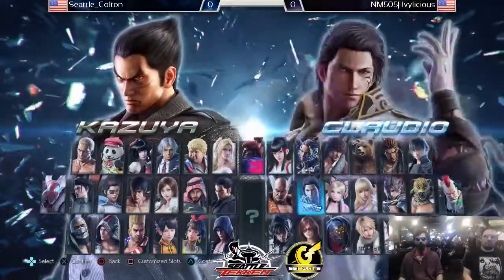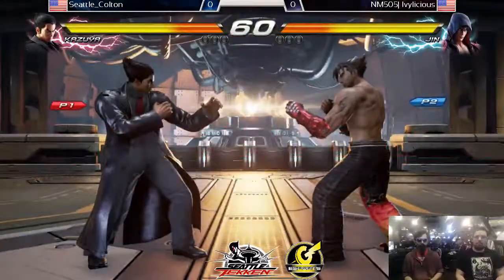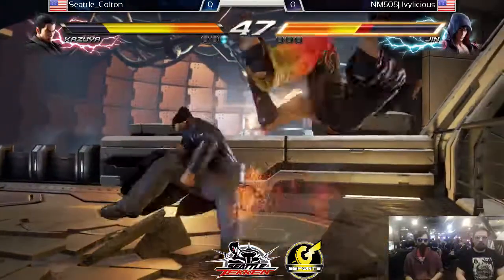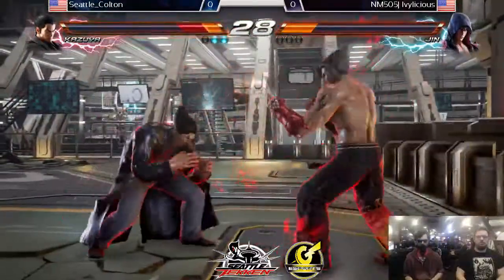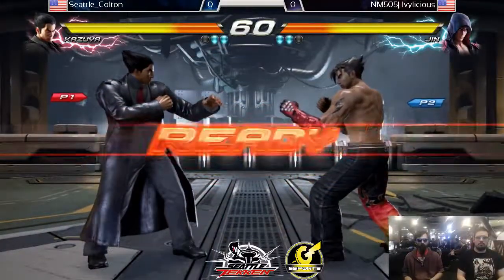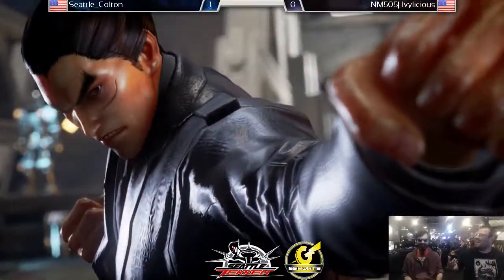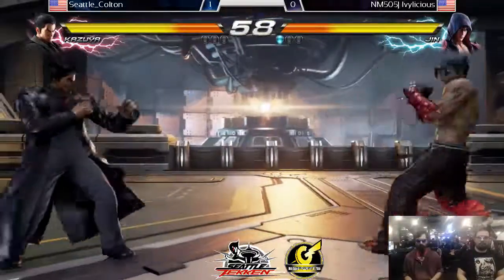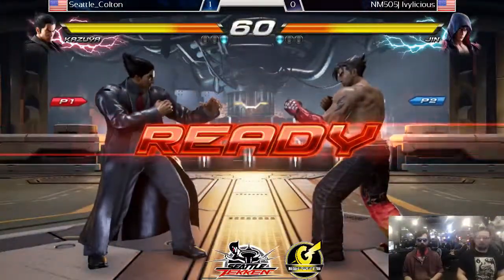Colton (Kazuya) vs NM505|Ivylicious (Jin)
Gameworks Round 10